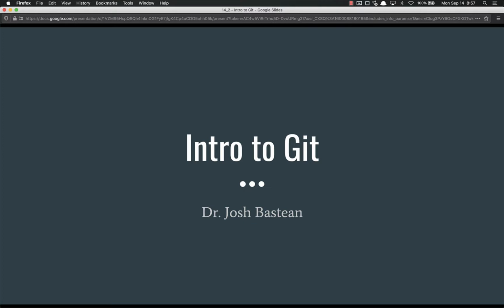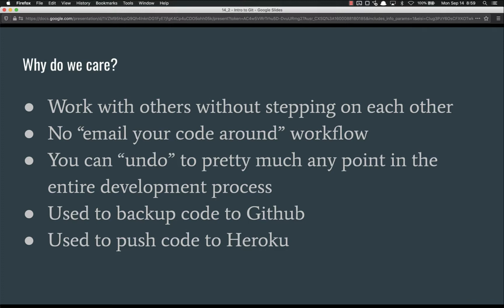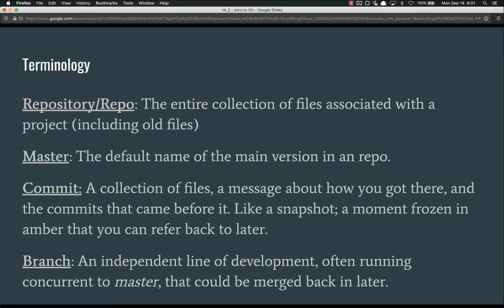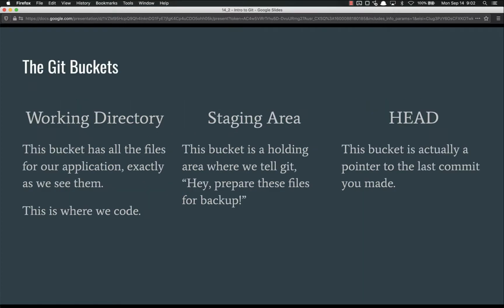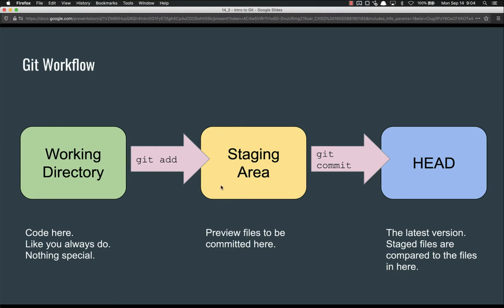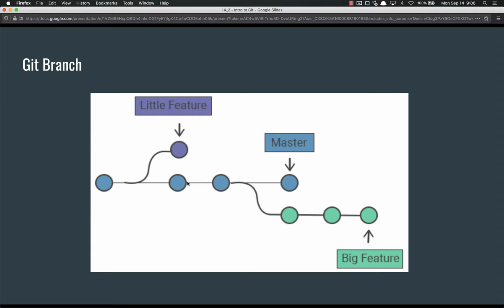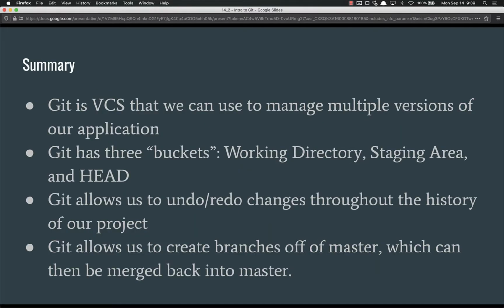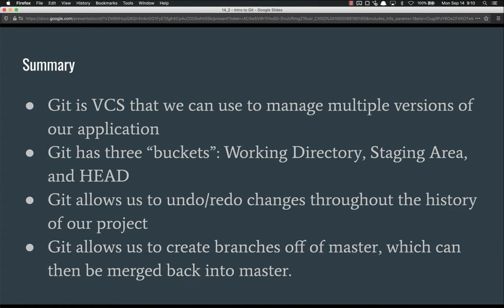Full Stack Web Developer Course: 14_2 - Intro to Git